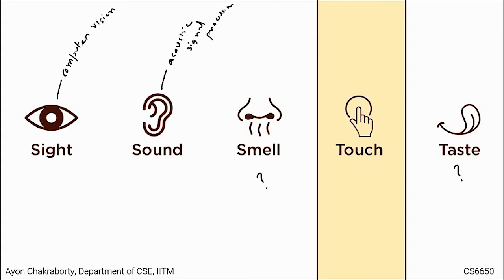CS6650 | Lecture 15 | Resistive Touch Sensing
CS6650: Smart Sensing for IoT (Lecture 15)